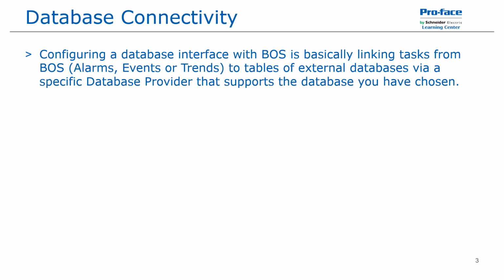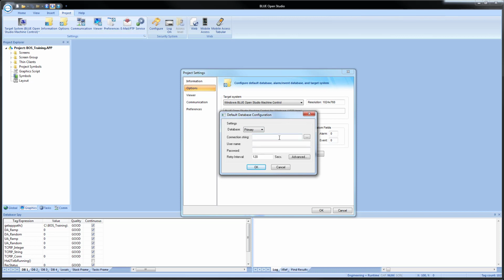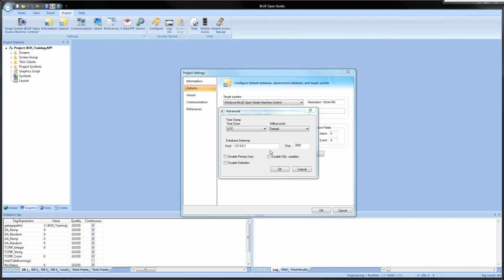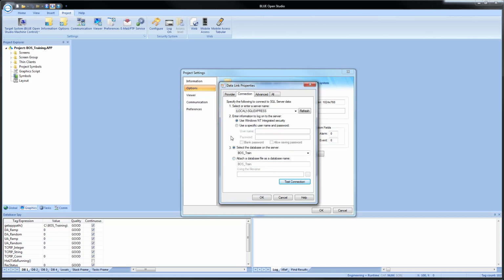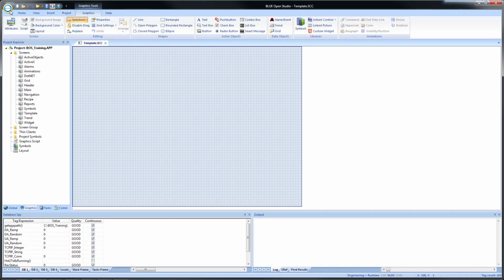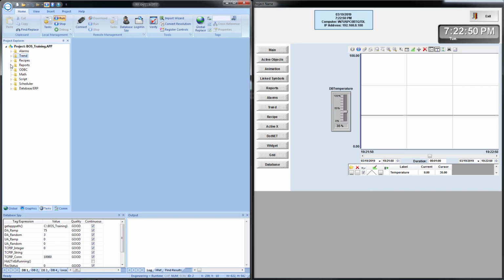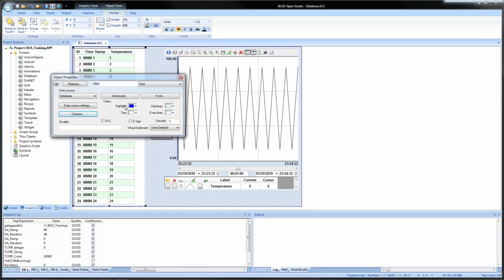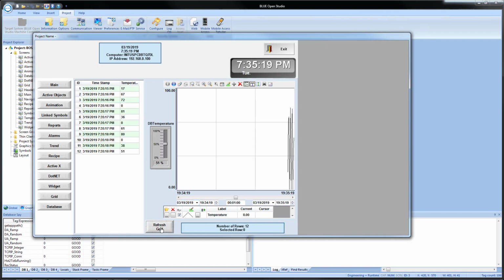BLUE Open Studio Tutorial #26: Database Connectivity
Chapter 1 - Database Connectivity Explanation        00:31
Chapter 2 - Database Connection Configuration        03:20
Chapter 3 - Configure a Trend Worksheet to Log to a Database    18:21
Chapter 4 - Configure a Trend Control Object to Display Database Values  22:38
Chapter 5 - View Logged Data via Microsoft SQL Server Management Studio  27:38
Chapter 6 - Configure a Grid Object to Display Database Data    29:26
Chapter 7 - Configure Time Zone Settings for the Database Time Stamp  36:28

BOS Tutorial - Database Connectivity Applications:
Starting Application -